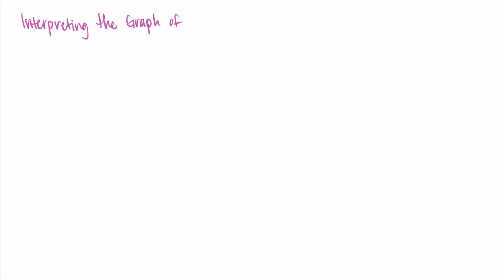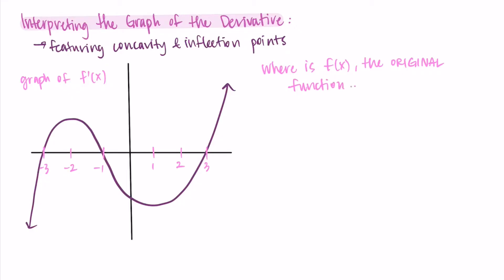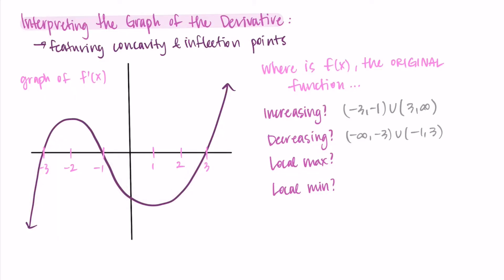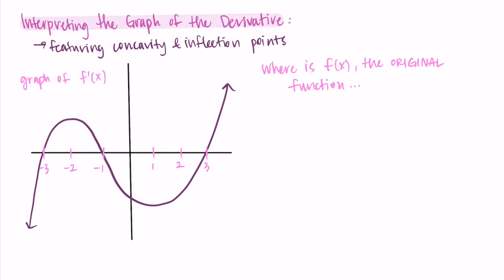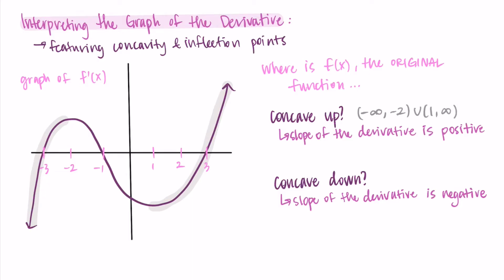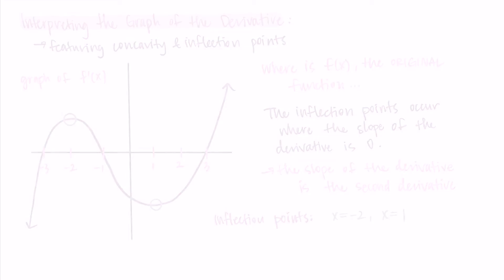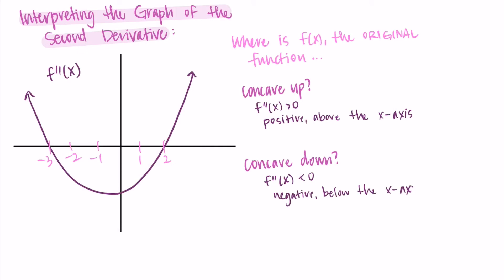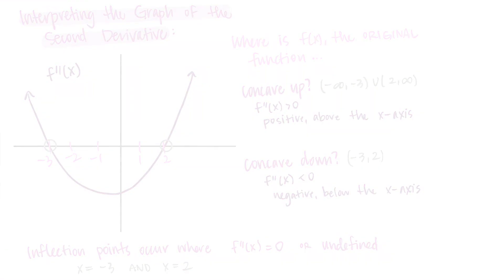Interpreting the Graphs of the First and Second Derivatives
This video walks through an example of how to interpret the graph of the first derivative to determine the concavity of the original function (concave up and concave down) and the inflection points. We also view an example of a graph of the second derivative.